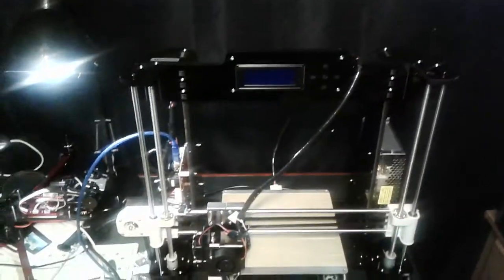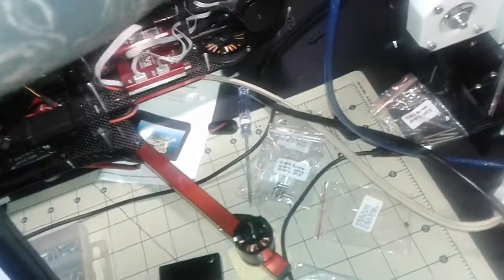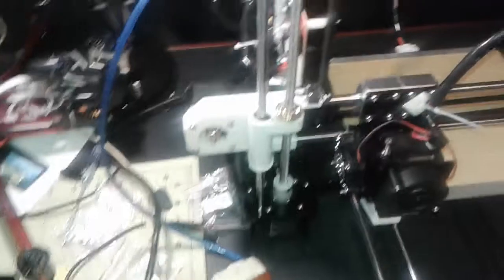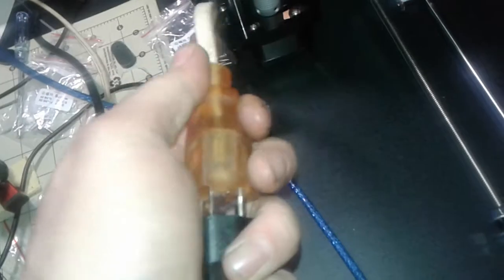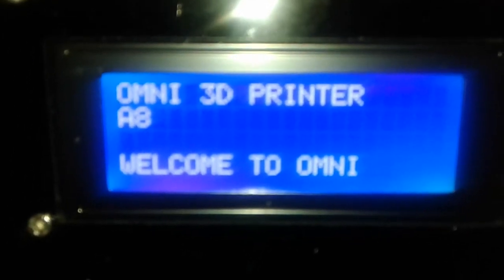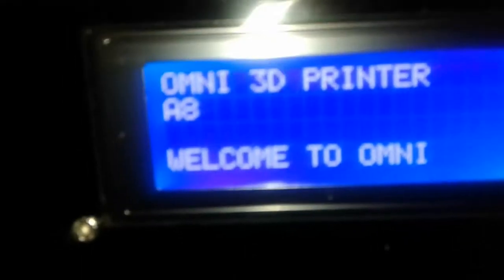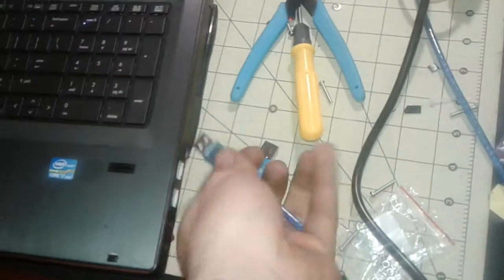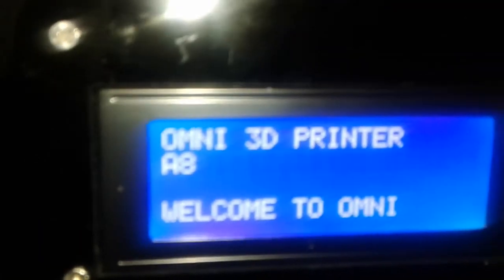Anet A8 "ISSUES" ???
Restart loop when SD Card Installed. Restarts when trying to print Via USB.